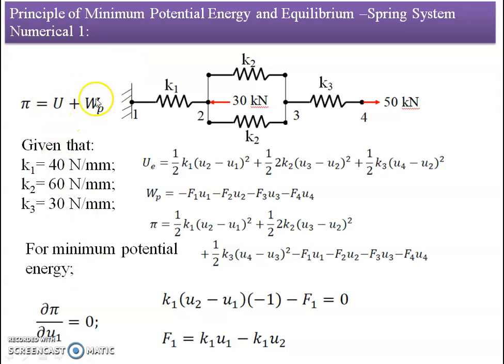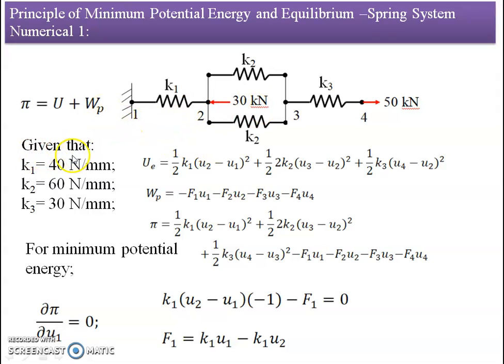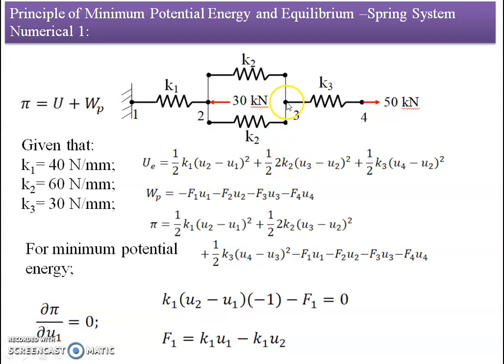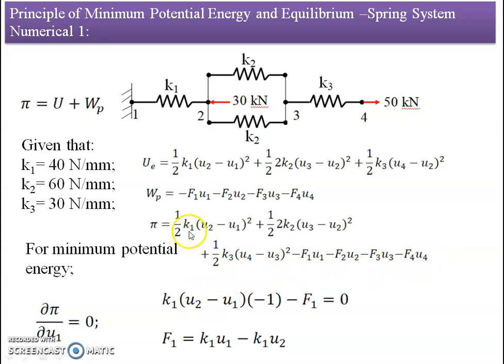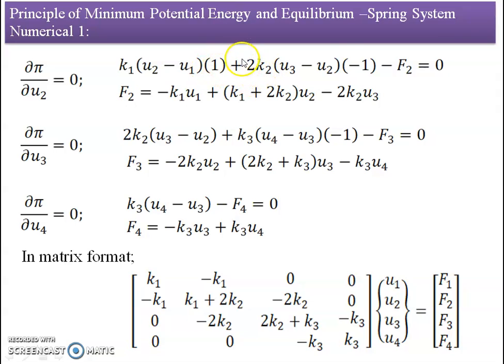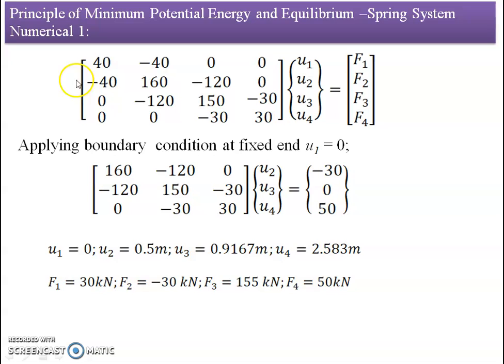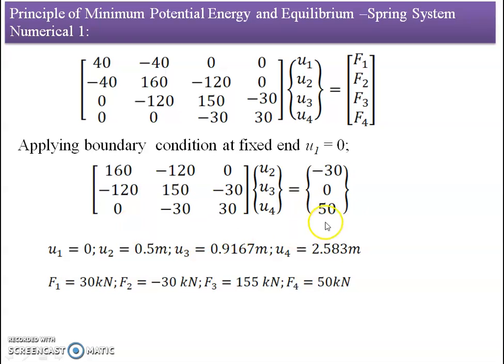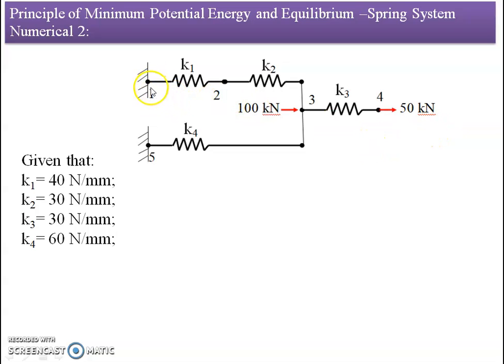Potential Energy Part 3 21 05 2020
Potential Energy- Numerical on minimum potential energy principle